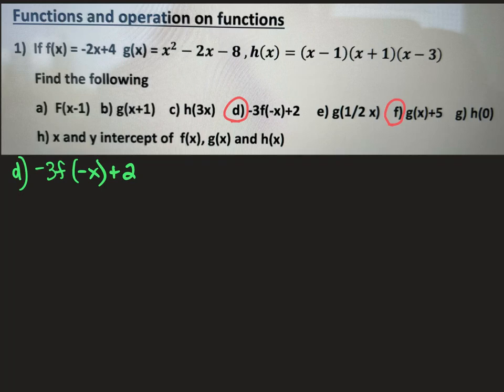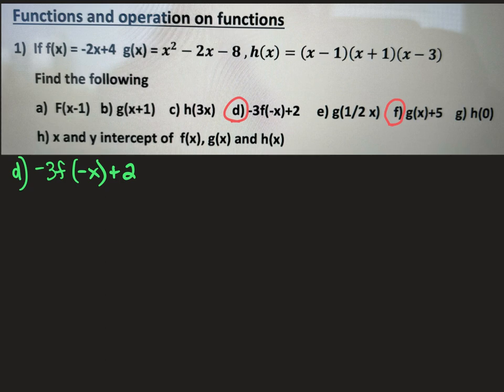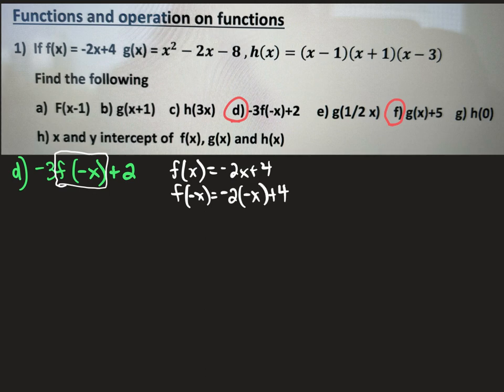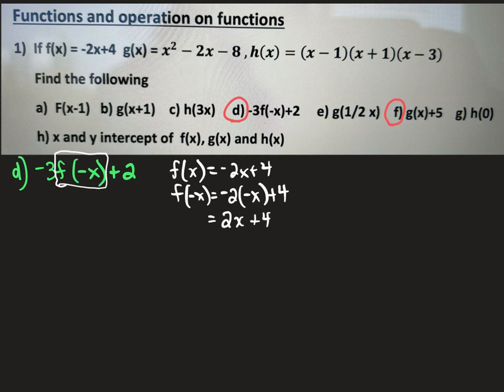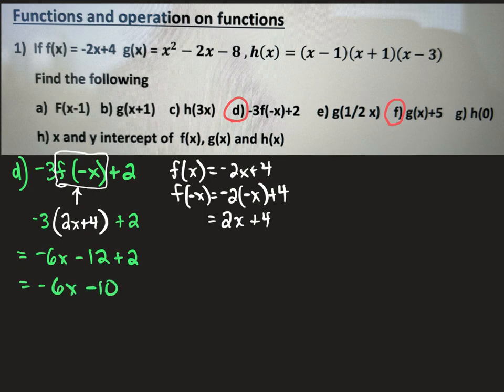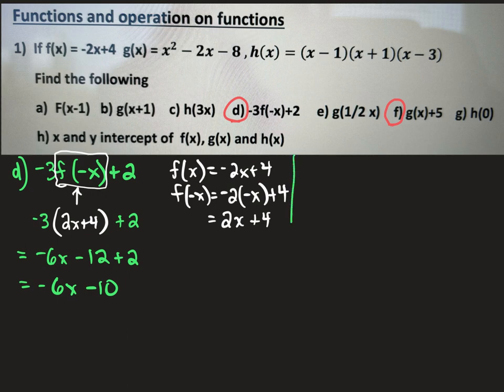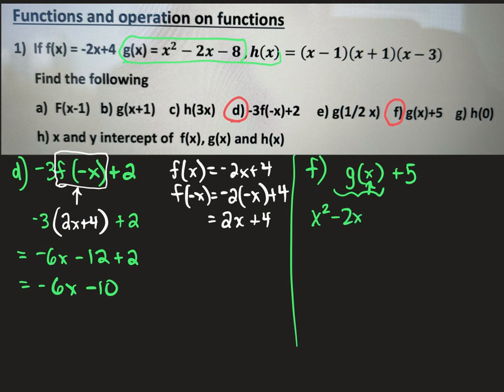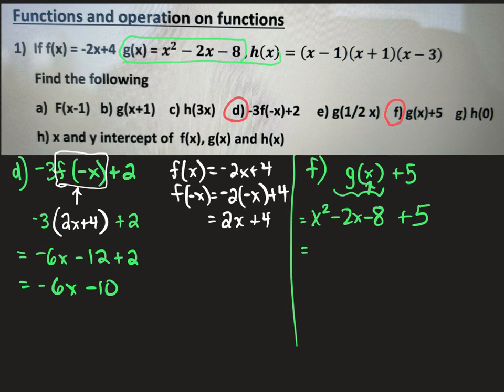Function Notation Operations 1d&f